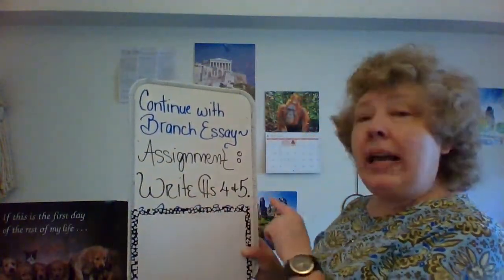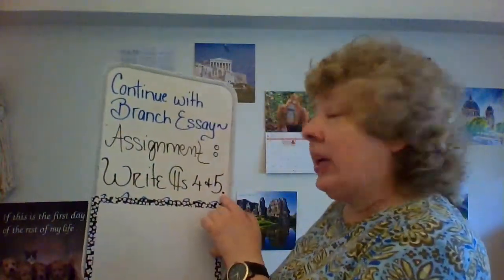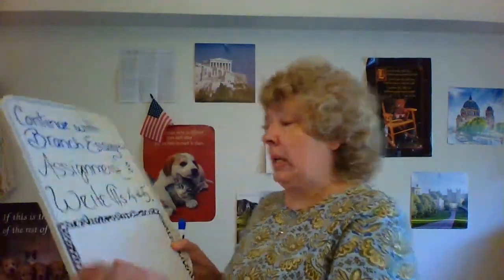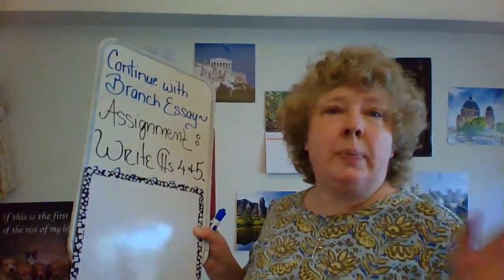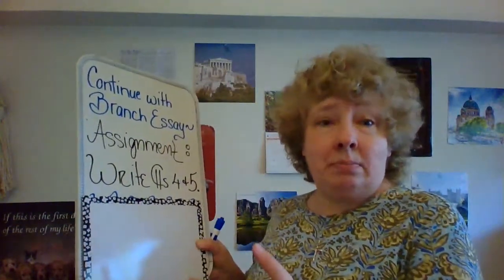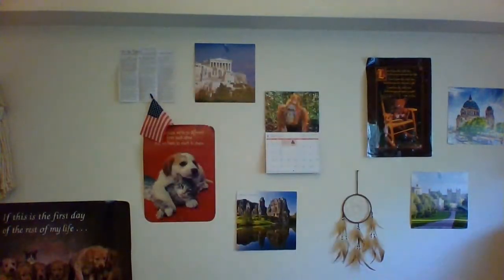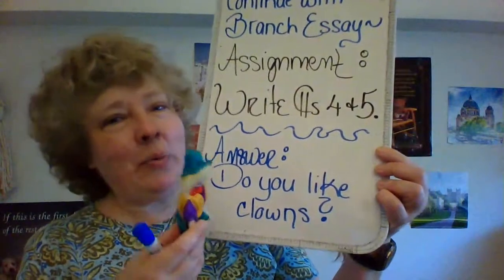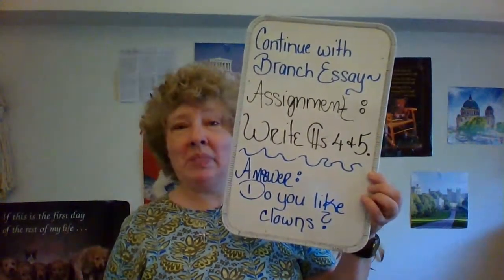Critical Reading Eighty 4/23/2021 & 4/26/2021